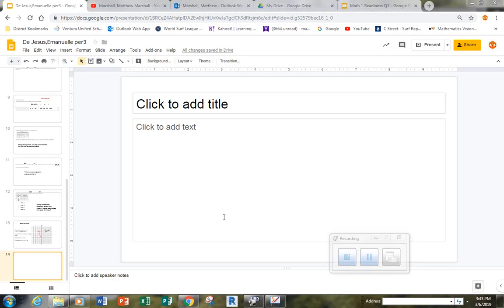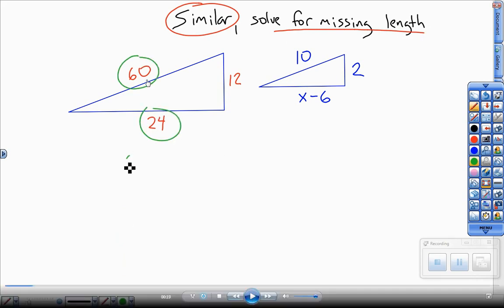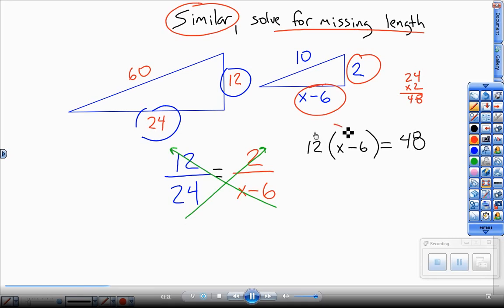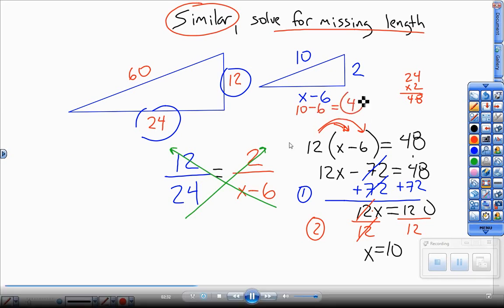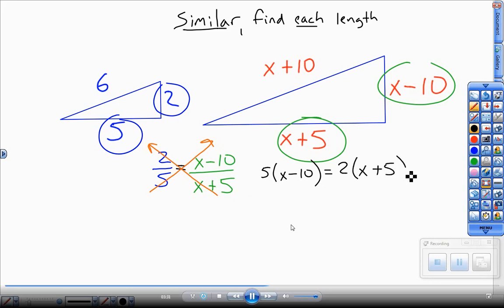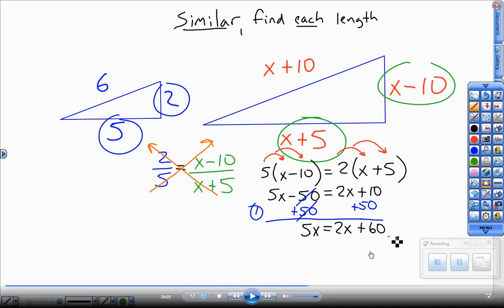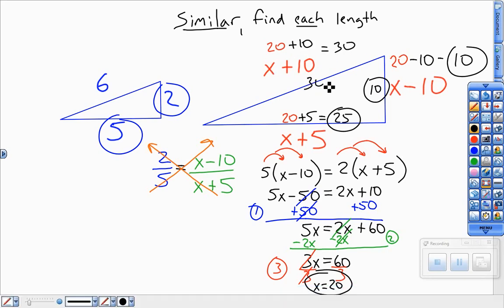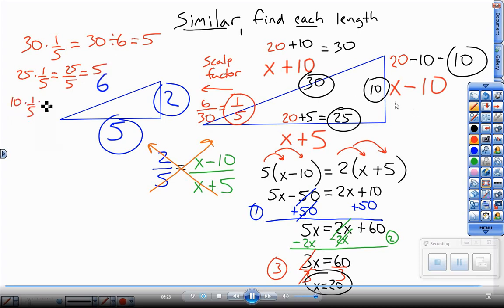Hw 3 6ws